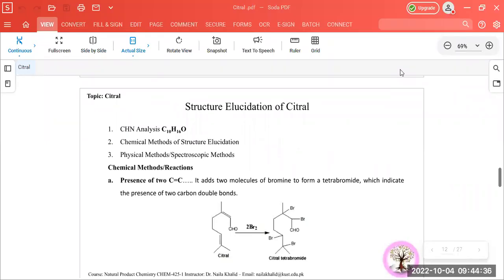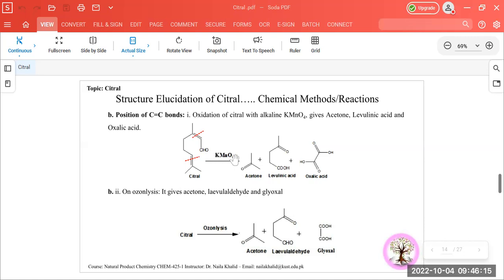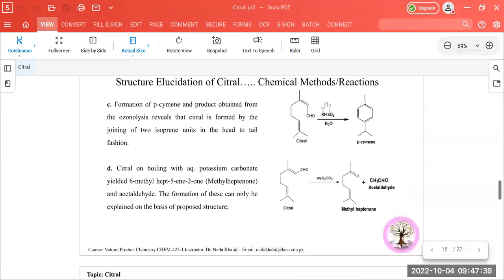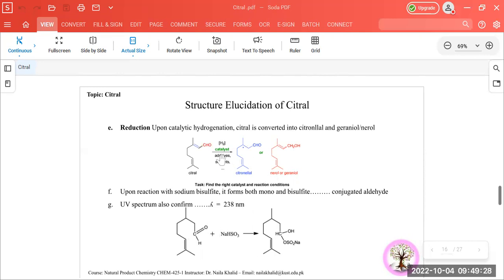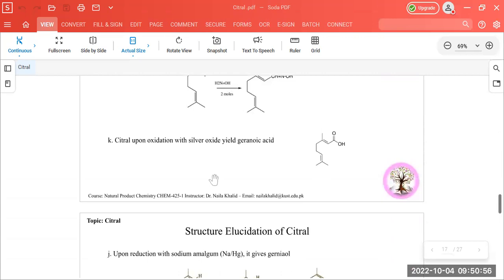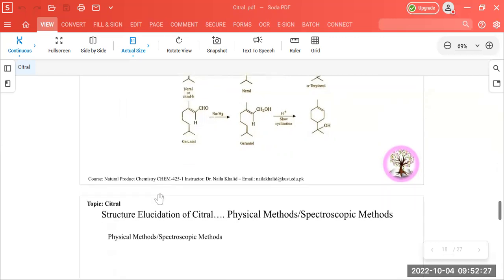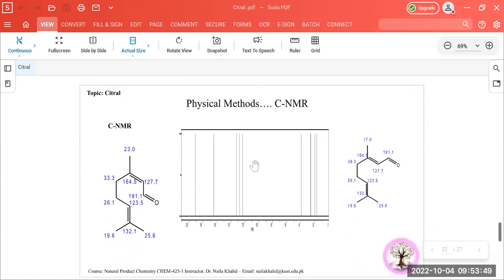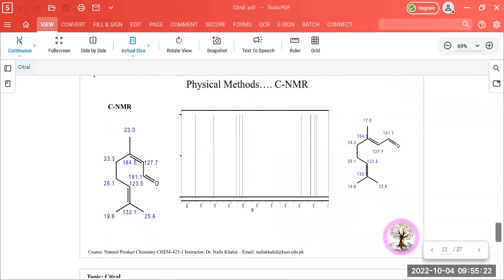Citral structure elucidation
This video lecture explains the elucidation of structure of citral in terms of chemical and spectroscopic methods. It deeply explains the chemistry of chemical methods/tests in simple language. chemical reactions of each chemical tests helps to understand the chemical feature of the structure